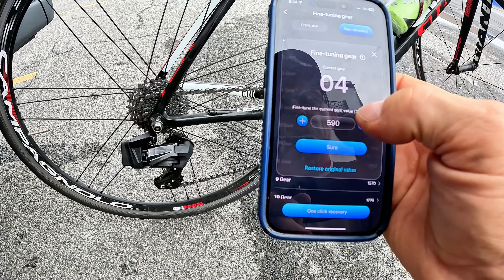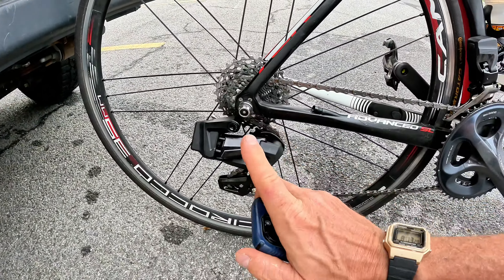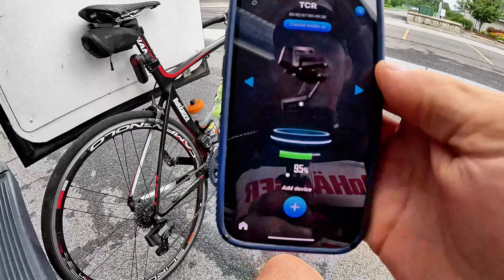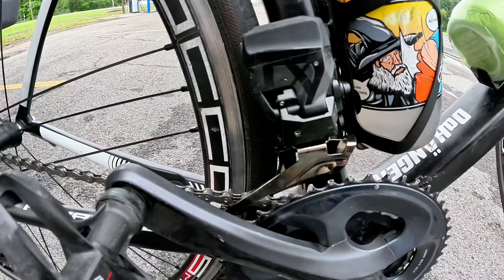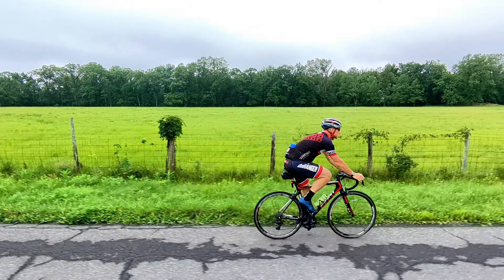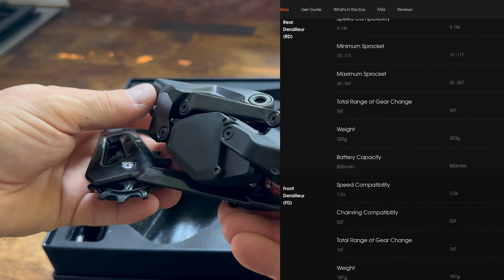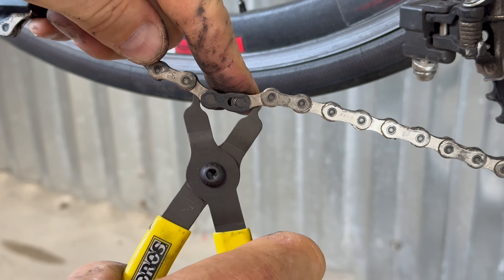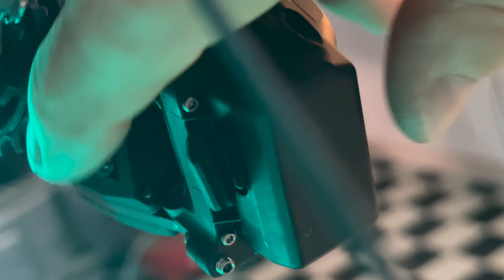Is WHEELTOP Wireless shifting worth the money?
Watch out Shimano and Sram. I got to test a bluetooth enabled wireless electronic shifting group-set from WheelTop and the results are pretty amazing.

About me:
I am Jurgen Beneke, a 52 year old Bicycle nut, dog fanatic and recovering raceaholic. Former MTB World Cup winner, X-Games Winner and National Champion.